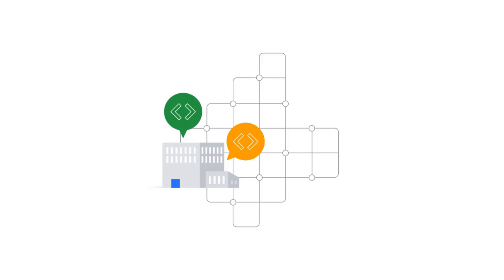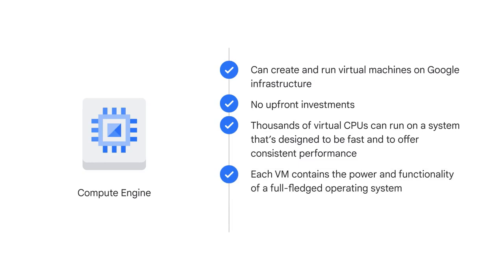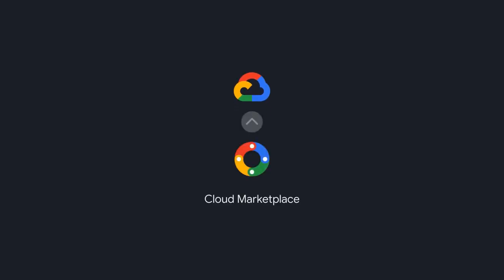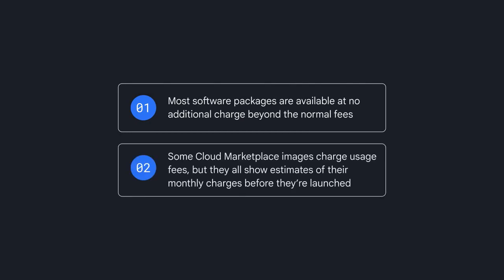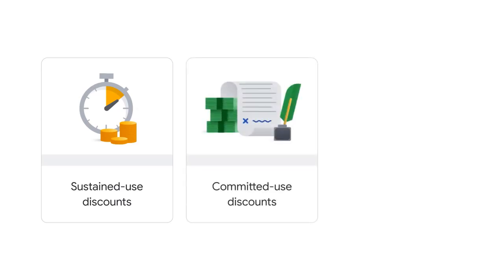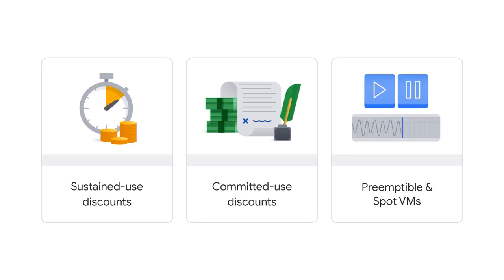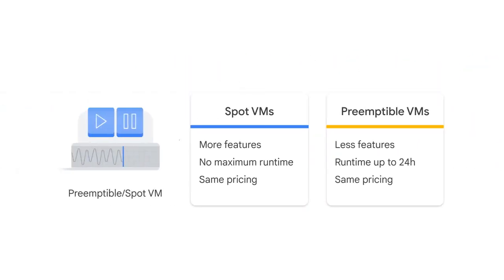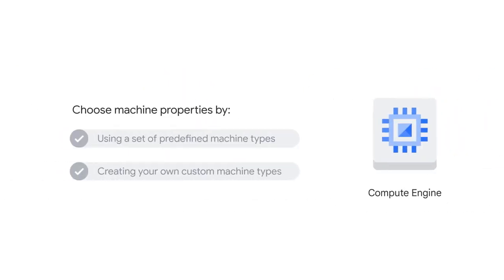Compute Engine | GCP Tutorial | Google cloud training | BRAIN TECH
Earlier in the course, we explored infrastructure as a service, or IaaS. Now let’s explore Google Cloud’s IaaS solution: Compute Engine. With Compute Engine, users can create and run virtual machines on Google infrastructure. There are no upfront investments, and thousands of virtual CPUs can run on a system that’s designed to be fast and to offer consistent performance. Each virtual machine contains the power and functionality of a full-fledged operating system. This means a virtual machine can be configured much like a physical server: by specifying the amount of CPU power and memory needed, the amount and type of storage needed, and the operating system. A virtual machine instance can be created via the Google Cloud console, which is a web-based tool to manage Google Cloud projects and resources, the Google Cloud CLI, or the Compute Engine API. The instance can run Linux and Windows Server images provided by Google or any customized versions of these images. You can also build and run images of other operating systems and flexibly reconfigure virtual machines. A quick way to get started with Google Cloud is through the Cloud Marketplace, which offers solutions from both Google and third-party vendors. With these solutions, there’s no need to manually configure the software, virtual machine instances, storage, or network settings, although many of them can be modified before launch if that’s required. Most software packages in Cloud Marketplace are available at no additional charge beyond the normal usage fees for Google Cloud resources. Some Cloud Marketplace images charge usage fees, particularly those published by third parties, with commercially licensed software, but they all show estimates of their monthly charges before they’re launched. At this point, you might be wondering about Compute Engine’s pricing and billing structure. For the use of virtual machines, Compute Engine bills by the second with a one-minute minimum, and sustained-use discounts start to apply automatically to virtual machines the longer they run. So, for each VM that runs for more than 25% of a month, Compute Engine automatically applies a discount for every additional minute. Compute Engine also offers committed-use discounts. This means that for stable and predictable workloads, a specific amount of vCPUs and memory can be purchased for up to a 57% discount off of normal prices in return for committing to a usage term of one year or three years. And then there are Preemptible and Spot VMs. Let’s say you have a workload that doesn’t require a human to sit and wait for it to finish–such as a batch job analyzing a large dataset. You can save money, in some cases up to 90%, by choosing Preemptible or Spot VMs to run the job. A Preemptible or Spot VM is different from an ordinary Compute Engine VM in only one respect: Compute Engine has permission to terminate a job if its resources are needed elsewhere. Although savings are possible with preemptible or spot VMs, you'll need to ensure that your job can be stopped and restarted. Spot VMs differ from Preemptible VMs by offering more features. For example, preemptible VMs can only run for up to 24 hours at a time, but Spot VMs do not have a maximum runtime. However, the pricing is, currently the same for both. In terms of storage, Compute Engine doesn’t require a particular option or machine type to get high throughput between processing and persistent disks. That’s the default, and it comes to you at no extra cost. And finally, you’ll only pay for what you need with custom machine types. Compute Engine lets you choose the machine properties of your instances, like the number of virtual CPUs and the amount of memory, by using a set of predefined machine types or by creating your own custom machine types.